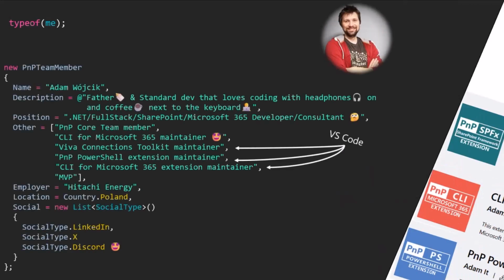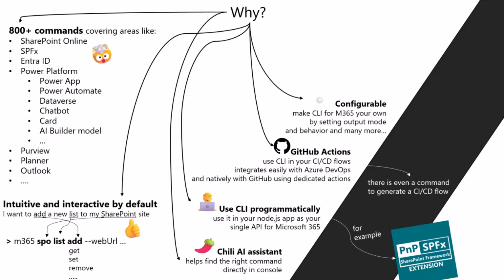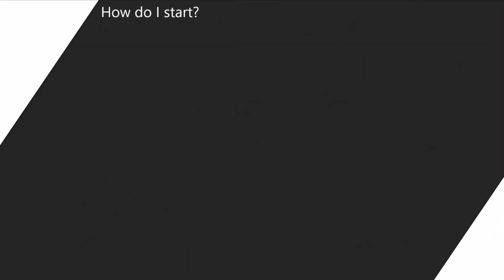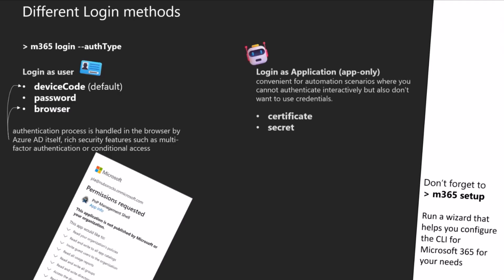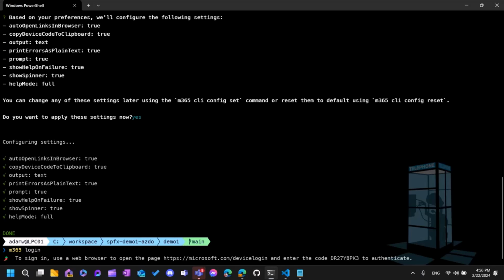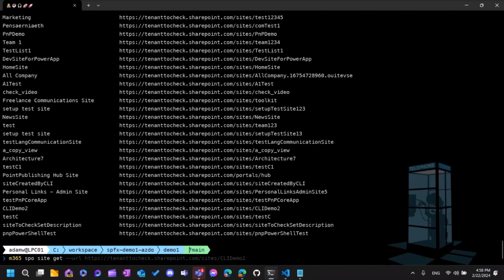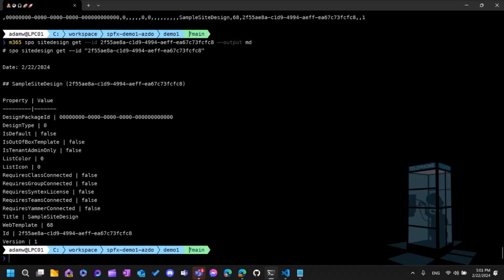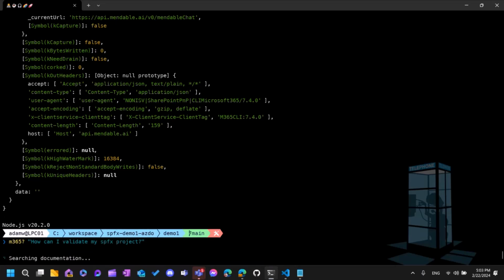Introduction to CLI for Microsoft 365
📺 Adam Wójcik introduces the CLI for Microsoft 365

This demo is taken from the Microsoft 365 & Power Platform weekly call on February 27, 2024. Join the next call!